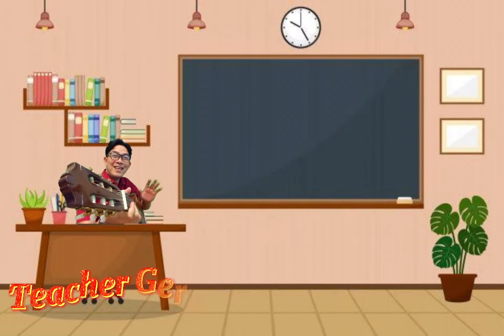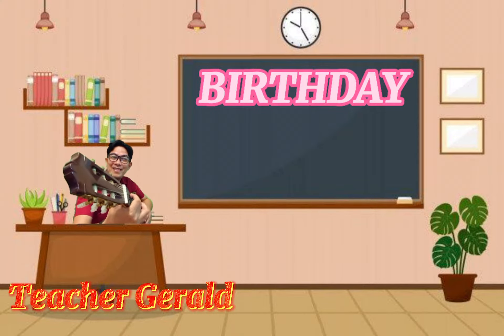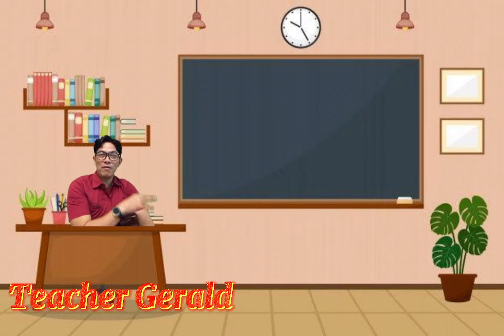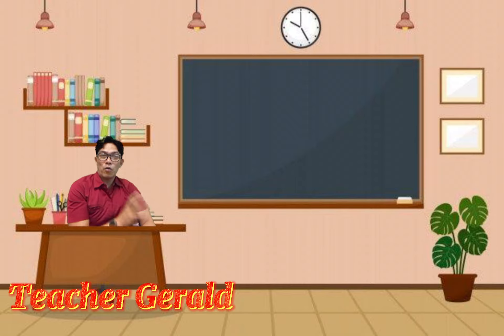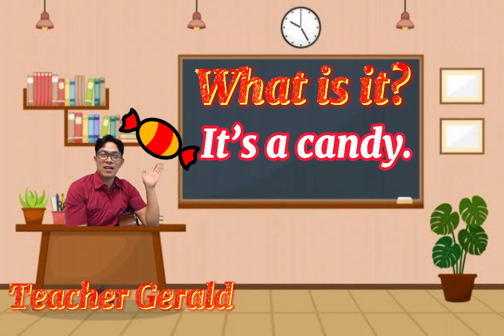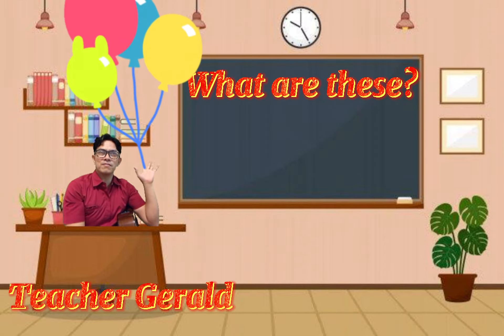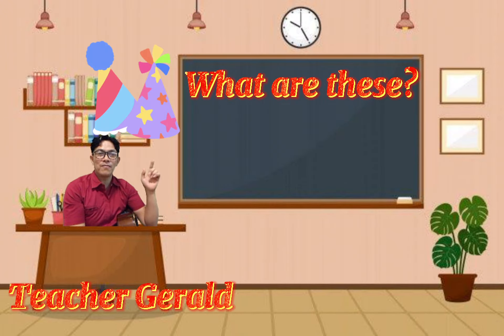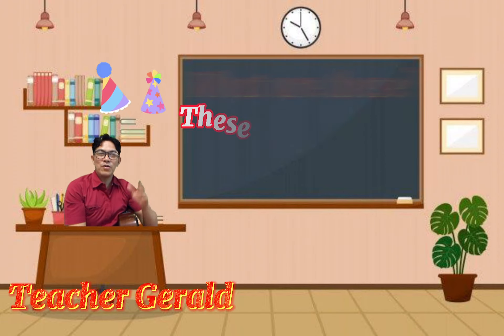Kindergarten 1 Lesson: “Birthday”